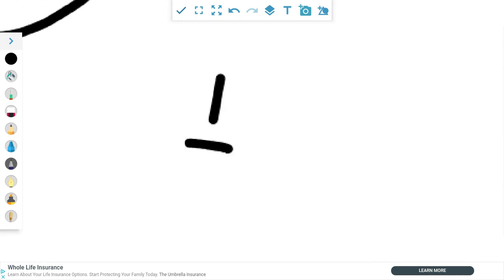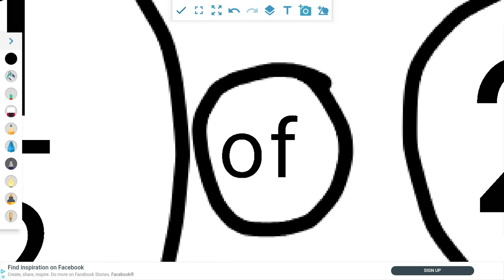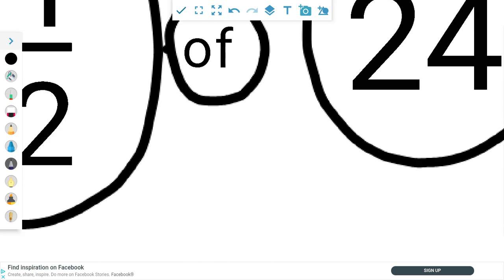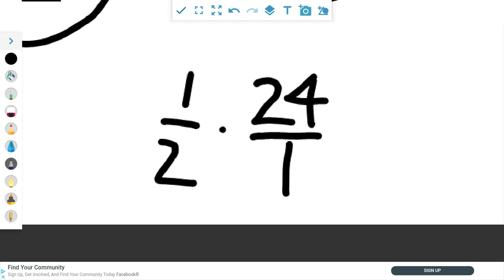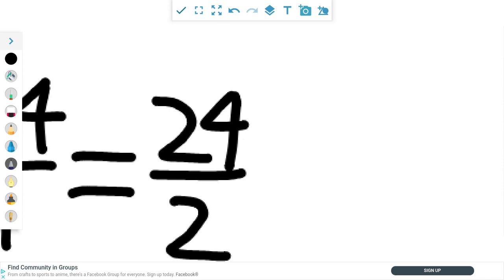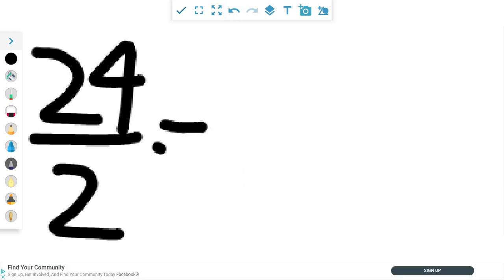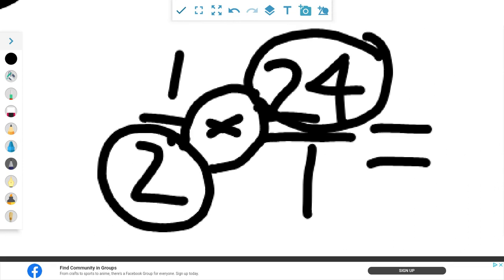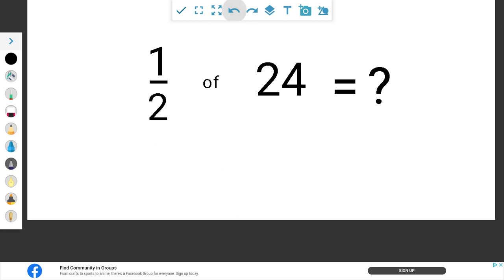Problem-Solving: Tips for multiplying a Fraction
Hello, 🤗 It's been a while since I've been posting again. Some mistakes of course have occurred. Anyways, in this problem, we will be learning about tips you can do when solving a simple fraction, followed by terms & symbols. Godbless & please take care! Hope to see you again 😄